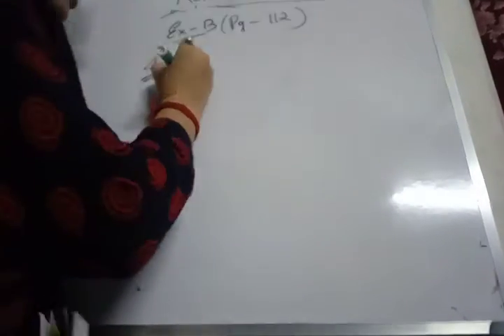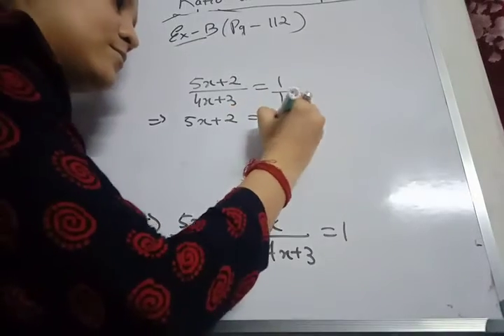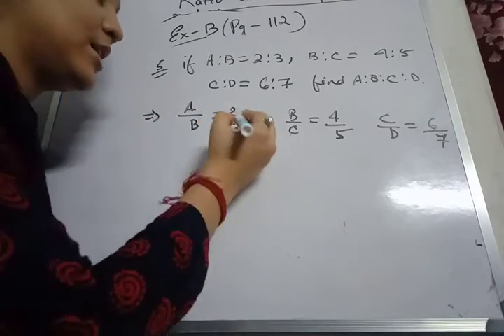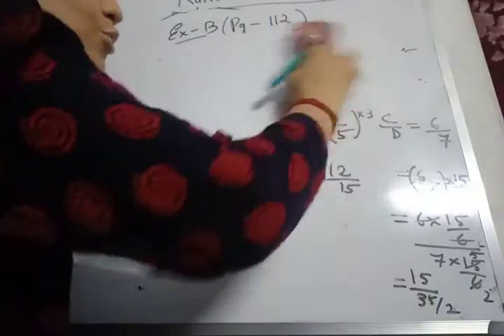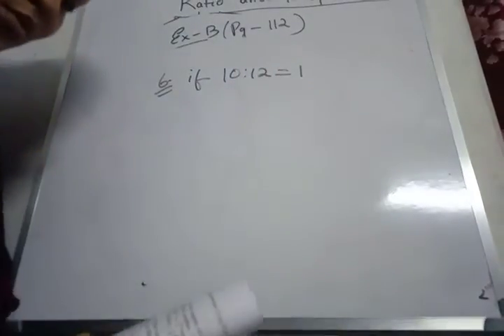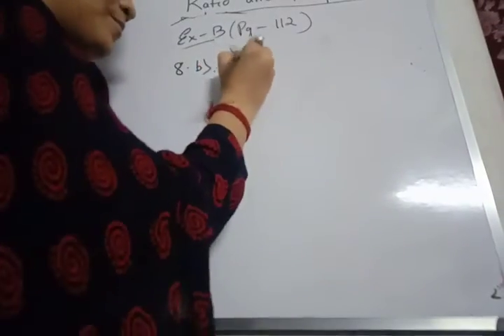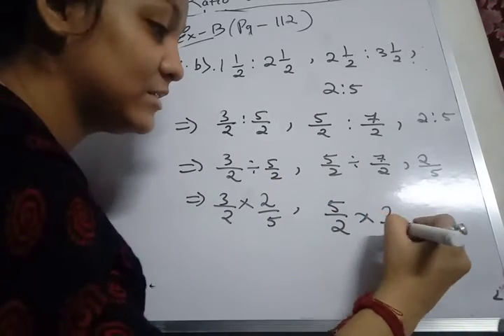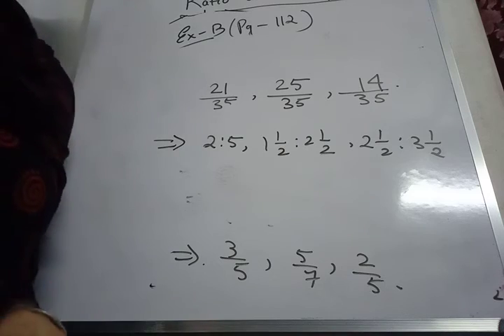Class 6,maths,ratio and proportion part 2(2021)